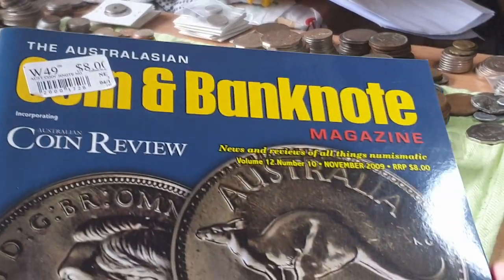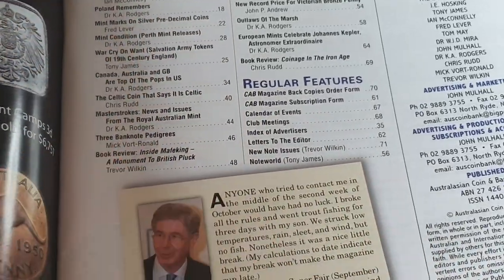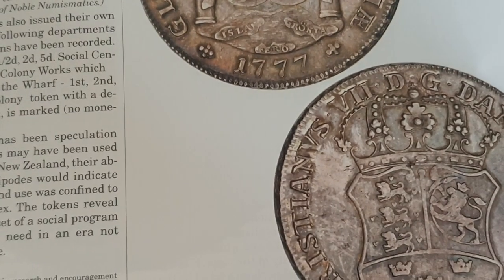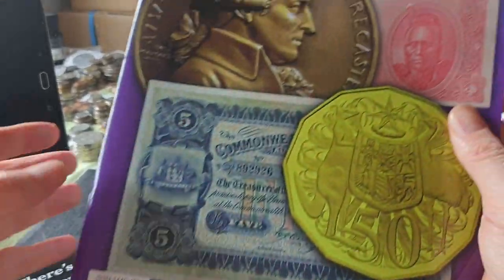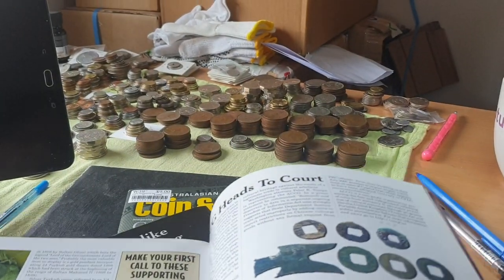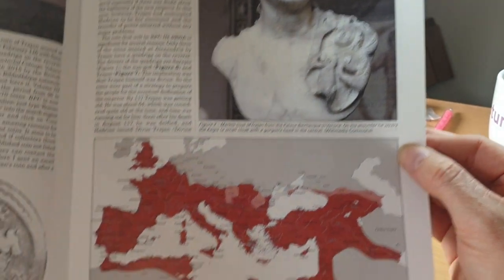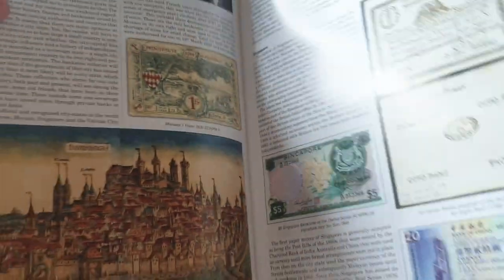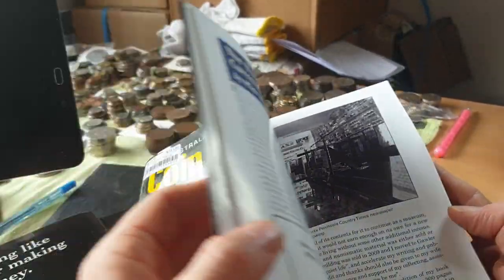A good Coin Magazine